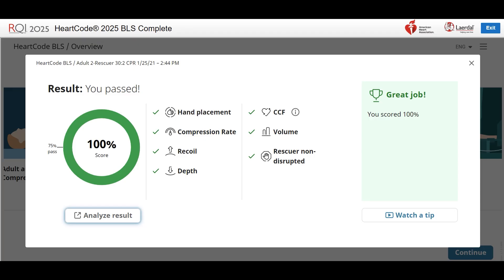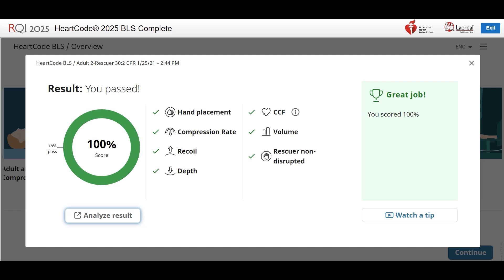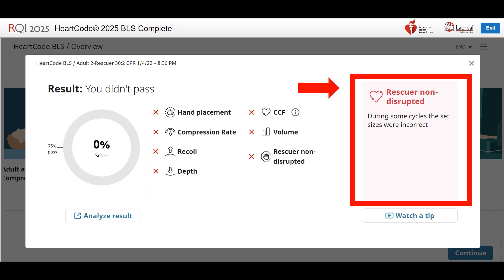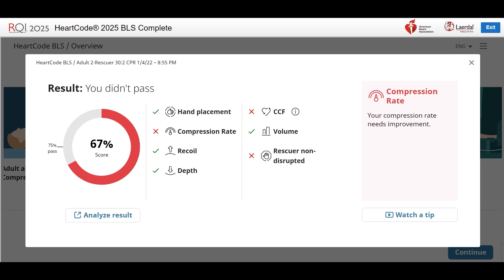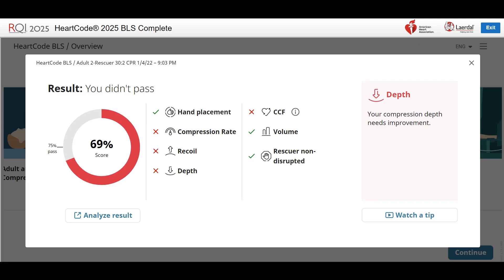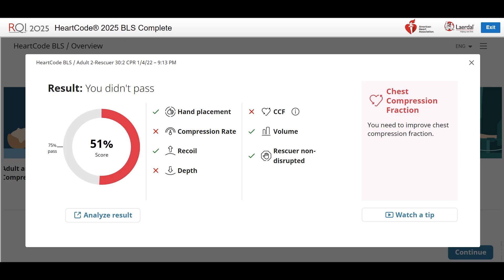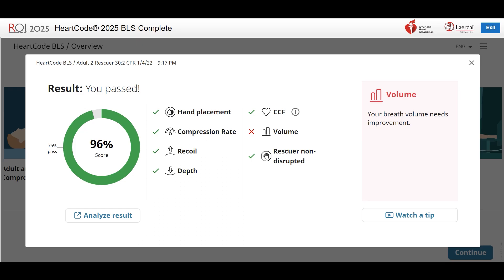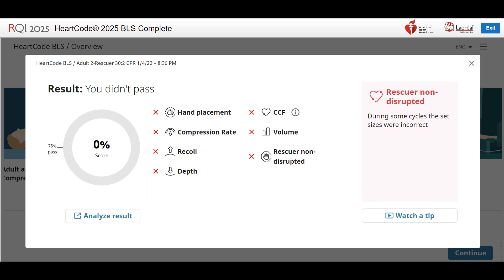I can't pass RQI Adult 2-Rescuer CPR - HeartCode 2025 BLS Complete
Some help for those having difficulty with at the 2020 Adult 2-Rescuer CPR skills assessment in HeartCode 2025 BLS Complete.

00:00 Introduction
00:15 Successful Feedback Metrics
00:57 Unsuccessful Feedback Metrics
01:29 Hand Placement
01:45 Compression Rate
02:07 Recoil
02:27 Depth
02:55 CCF (Chest Compression Fraction)
03:21 Volume
03:37 Rescuer non-disrupted
04:15 Good luck / Thank you for watching / Please Subscribe!